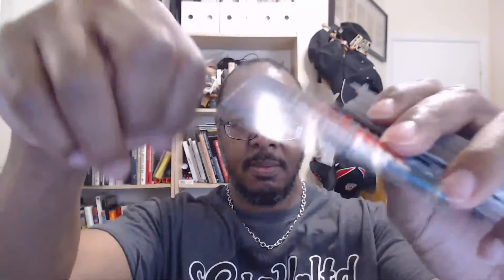Newly released Amazing Universe Plot Twist Cards for Super-Powered by M&M